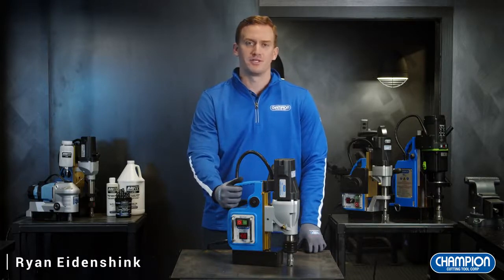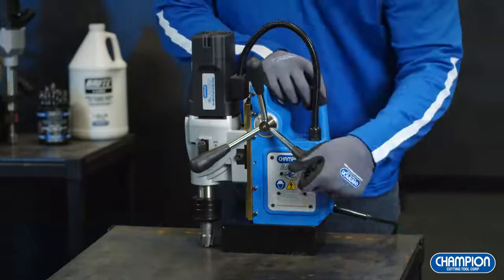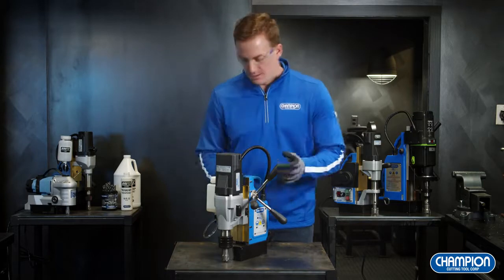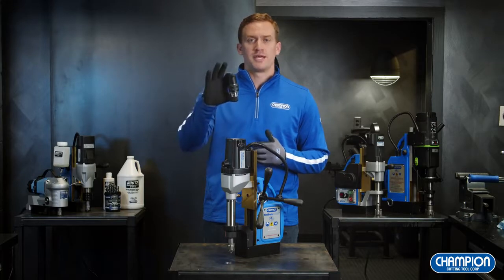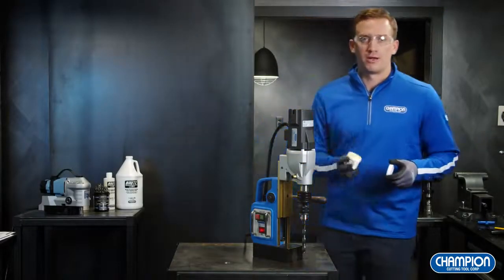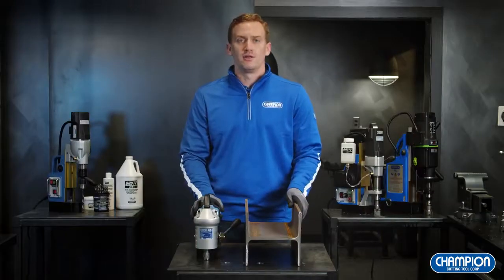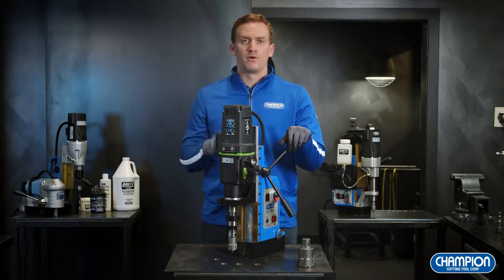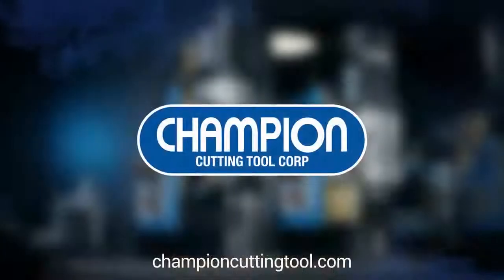RotoBrute Magnetic Drill Press Training from Champion Cutting Tool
Time for a quick training break with Champion Cutting Tool Corp. In this short, simple video about RotoBrute Magnetic Drill Press Systems, you will learn...

• The Advantages Of Using A Magnetic Drill Press
• Basic Operating & Safety Procedures
• Common Industries & Applications
• How To Pick The Right Magnetic Drill Press
• Available Annular Cutter Types